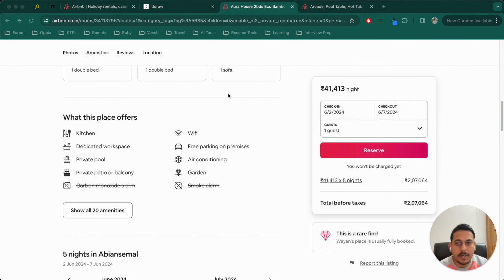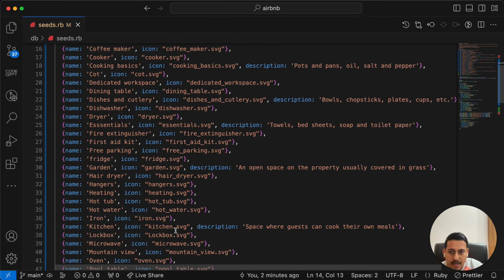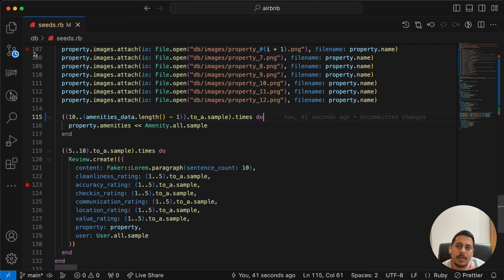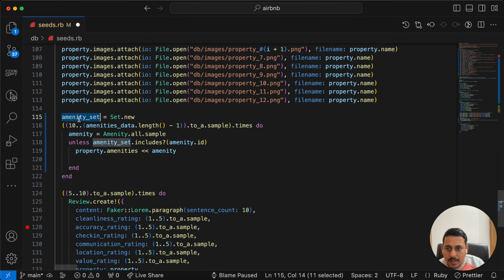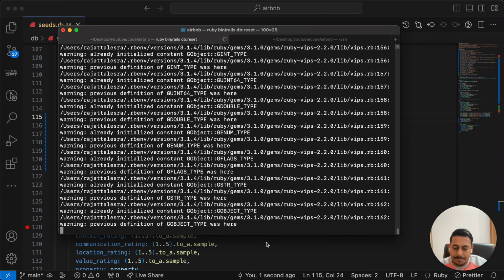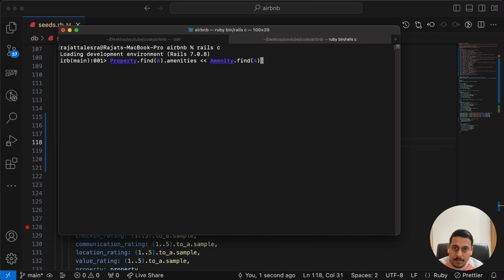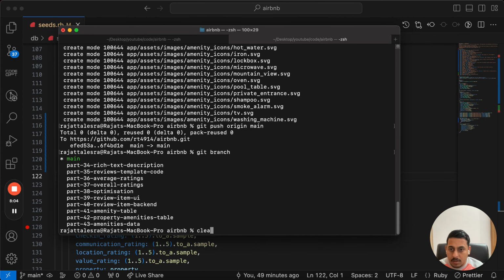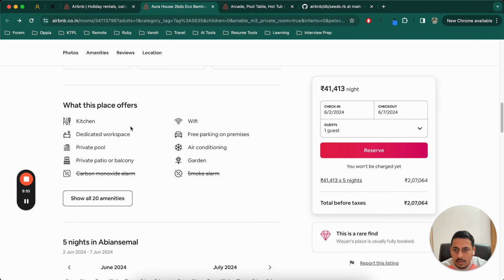Ruby on Rails 7 2024 - Airbnb Clone - Amenities seed data - Part 43